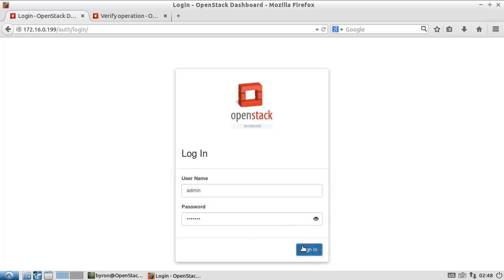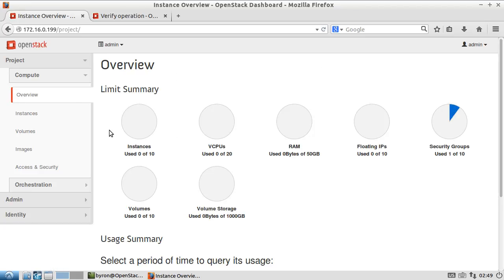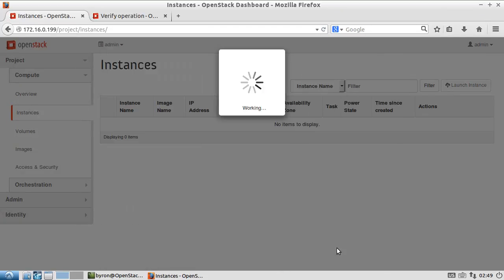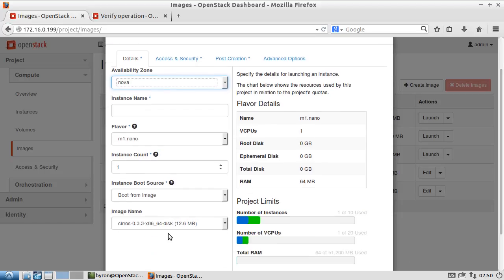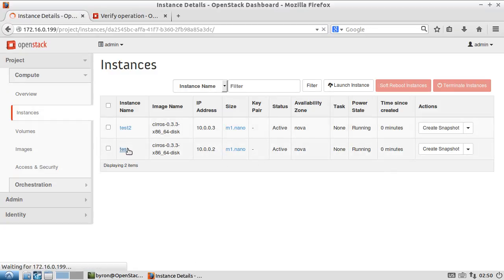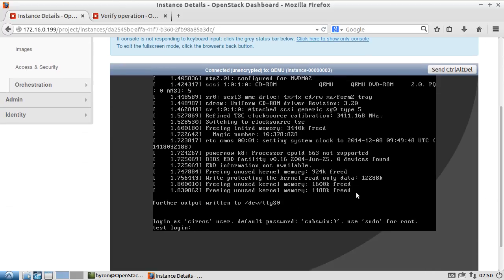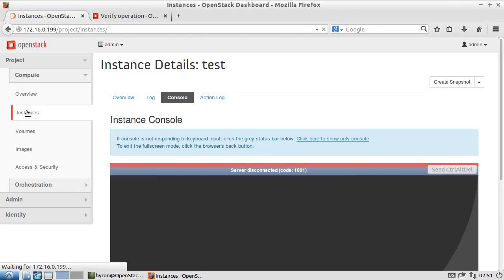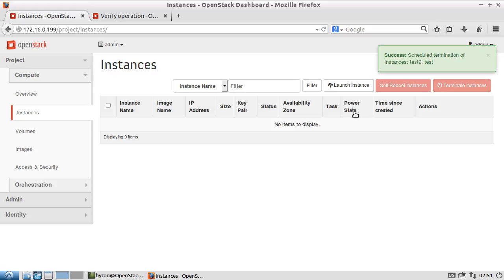OpenStack Fundamentals: Launching Instances Using Dashboard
This video is a sample from Skillsoft's video course catalog. In OpenStack, there are many different ways an instance can be launched. The simplest way to launch an instance is with the Horizon Dashboard. In this video, Byron Hynes demonstrates how to launch an instance with the dashboard.